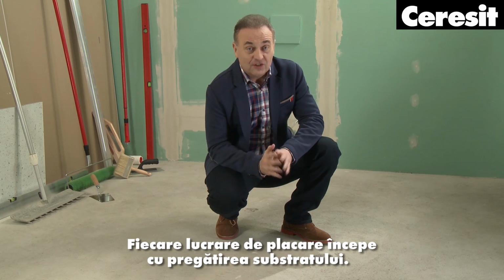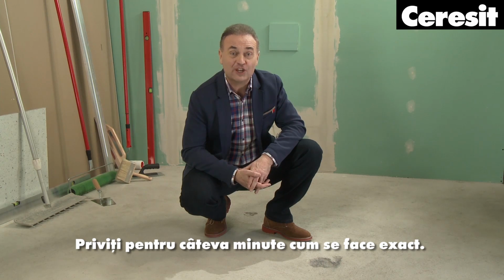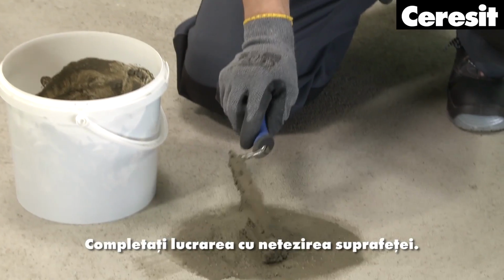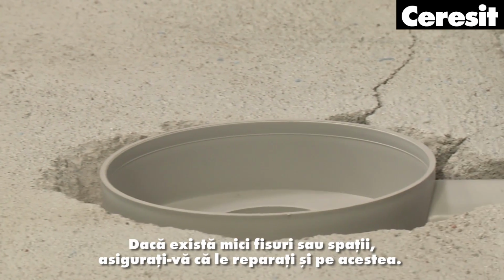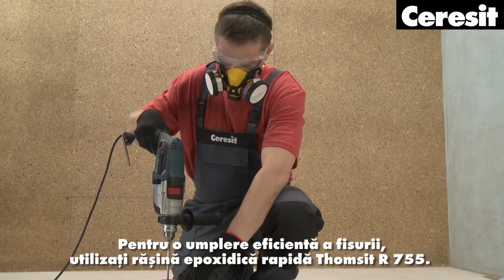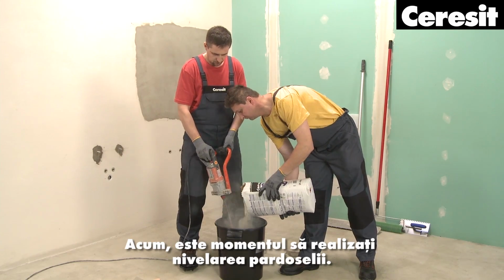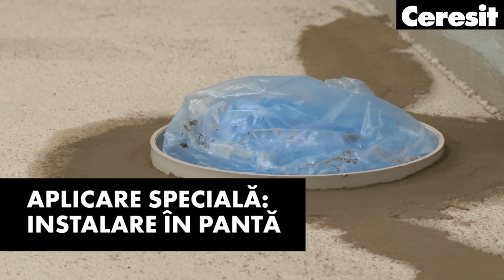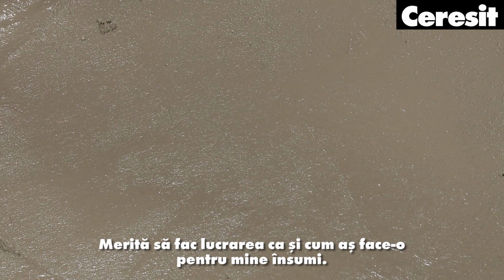Prepararea substratului suport pentru pardoseli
Pentru mai multe informatii tehnice si tutoriale video, despre aplicarea produselor Ceresit, intrati pe

Fiecare lucrare de placare incepe cu pregatirea substratului.
Acest pas este foarte important pentru obtinerea unui rezultat final perfect. Cum? Vei afla in cativa pasi.